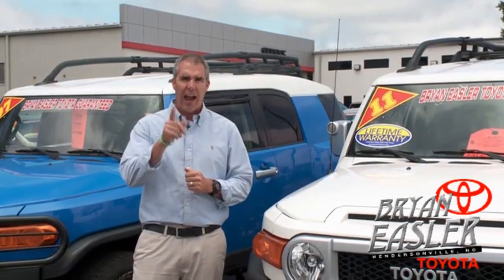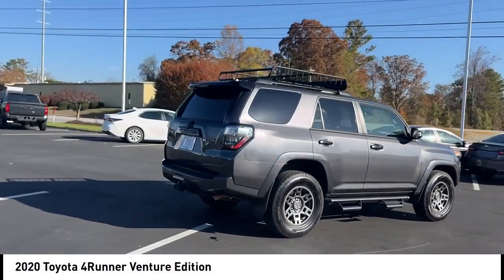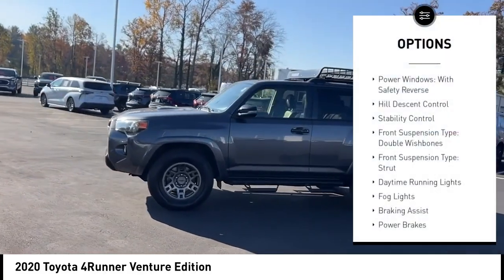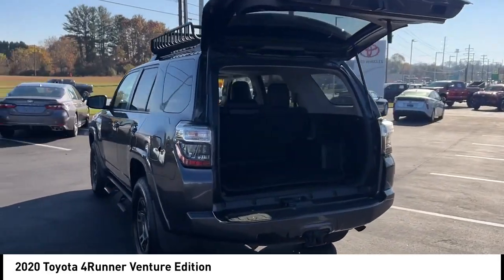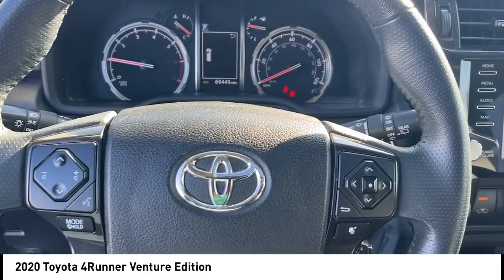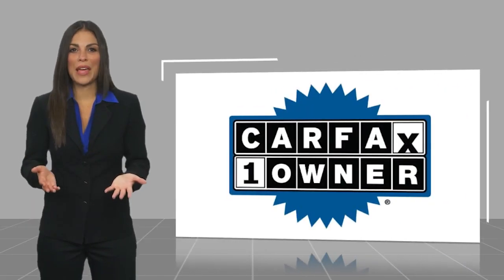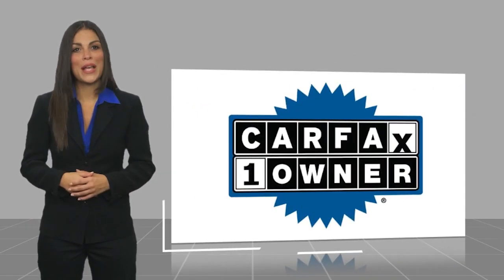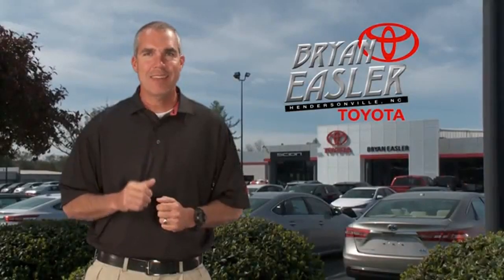2020 Toyota 4Runner Hendersonville NC 24T1023A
2020 Toyota 4Runner Venture Edition

1409 Spartanburg Hwy.

CARFAX One-Owner. Clean CARFAX. Magnetic Gray Metallic 2020 Toyota 4Runner Venture 4WD 5-Speed Automatic with Overdrive 4.0L V6 SMPI DOHC LIFETIME POWERTRAIN WARRANTY, ONE OWNER TRADE IN, LANE ASST AND RADAR CRUISE, BLUETOOTH AND BACKUP CAMERA, HEATED LEATHER AND SUNROOF, STEP BARS AND ALLOY WHEELS, ROOF RACK AND HITCH, serving asheville hendersonville greenville, 4WD, Black/Graphite w/Leather Seat Trim, ABS brakes, Active Cruise Control, Alloy wheels, Body Color Heated Mirrors, Compass, Electronic Stability Control, Heated door mirrors, Heated front seats, Illuminated entry, Low tire pressure warning, Navigation System, Remote keyless entry, Traction control. At Bryan Easler Toyota, we provide our customers with a Worry Free Evidence Folder, which includes, a Service History Report, CarFax, and Warranty Information***Please see Dealer for Details*** Recent Arrival!